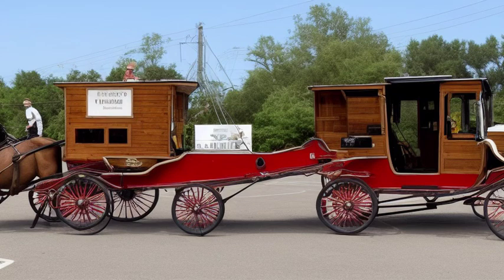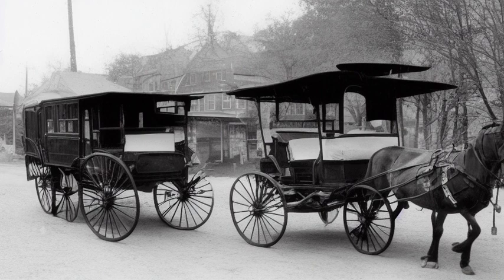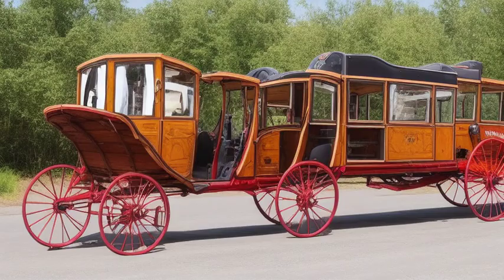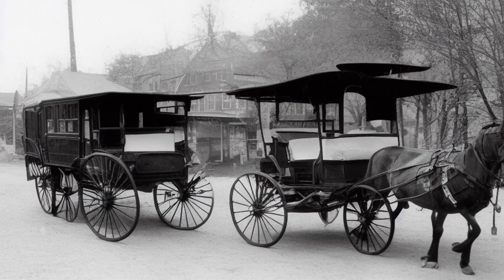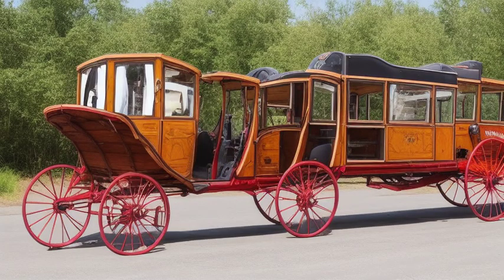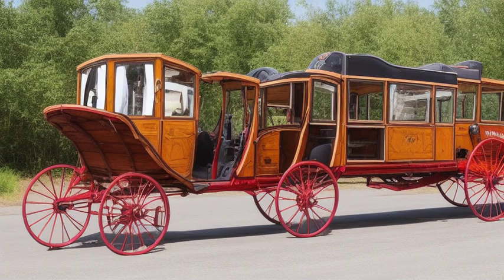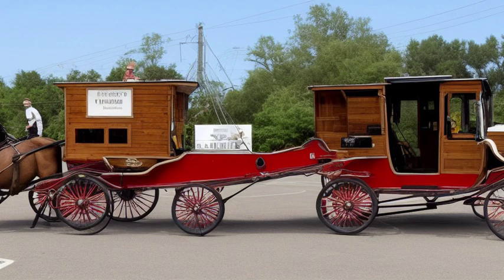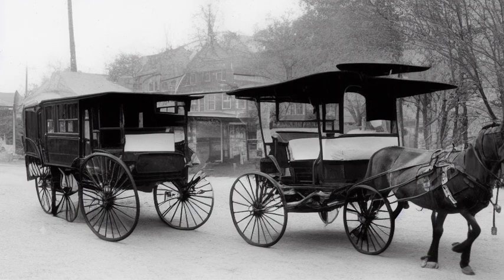"The Evolution of Ambulances: From Horse-Drawn Carriages to Modern Life-Saving Vehicles"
Watch this fascinating video on the evolution of ambulances, from their humble beginnings as horse-drawn carriages to modern, life-saving vehicles! Explore the remarkable journey of this crucial invention that has revolutionized emergency medical services around the world.

Our immersive visuals take you through the historical timeline, showcasing the development of ambulances over the years. Discover the challenges faced by early paramedics and their dedication to saving lives. Witness the transformation of these vehicles into well-equipped, fast, and efficient ambulances of today.

Join us as we delve into the technological advancements that have shaped ambulances into sophisticated units capable of providing immediate medical care. From state-of-the-art equipment to advanced communication systems, these modern ambulances ensure rapid response times and optimal healthcare services during critical situations.
Learn about the role of ambulances as the first line of defense in medical emergencies and how they significantly contribute to the survival rates of patients. Gain insights into the training and expertise required by the brave paramedics who work tirelessly to provide aid when every second counts.

This video also highlights the importance of ambulance services in remote areas and developing countries, where access to proper healthcare facilities is limited. Witness how ambulances have bridged this gap, reaching even the most remote locations and saving countless lives.

Discover the fascinating history, incredible innovations, and the enormous impact ambulances have had on the field of emergency medicine. Gain a deep appreciation for this indispensable invention that continues to make a difference in every corner of the world.